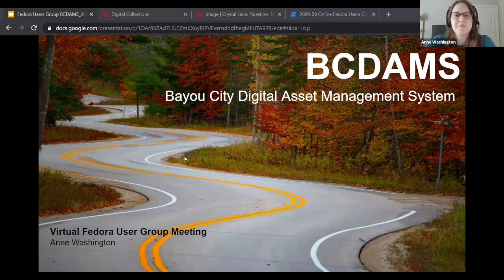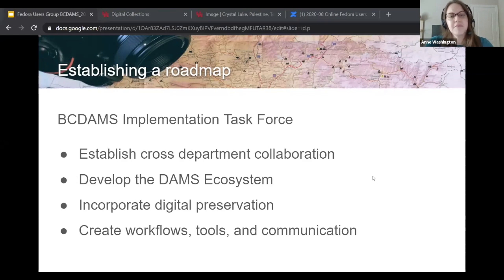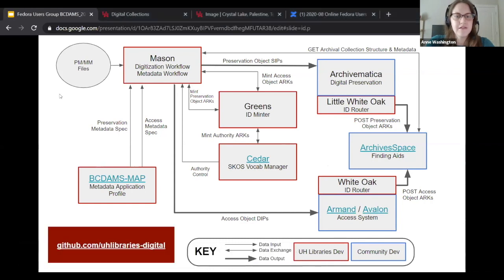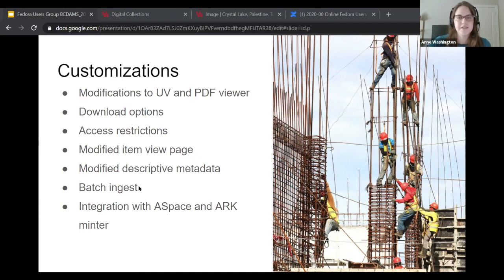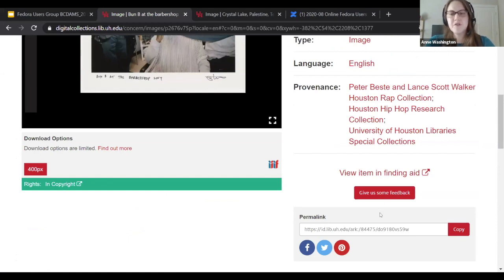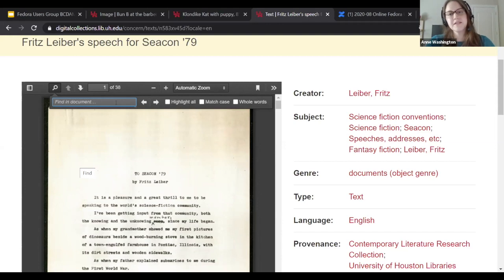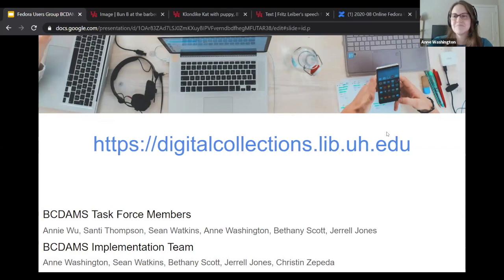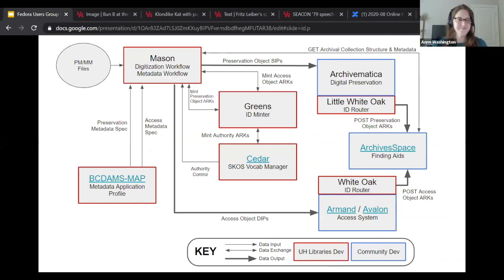Fedora Users Group Meeting: BCDAMS Digital Collections Ecosystem Updates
This Fedora Users Group Meeting session provides an update on recent Bayou City Digital Asset Management System developments from the University of Houston. The presenter is Anne Washington from the University of Houston. This presentation took place on August 19, 2020.